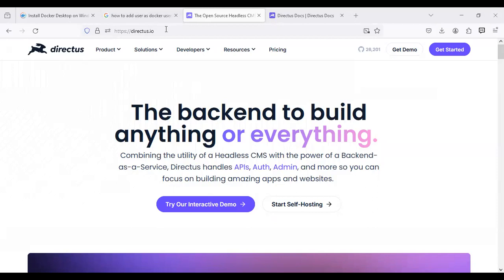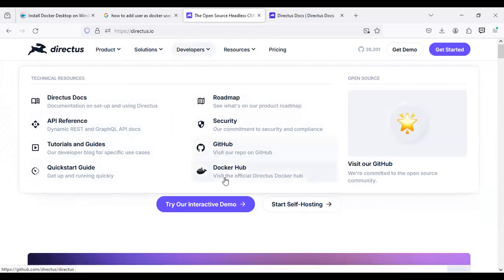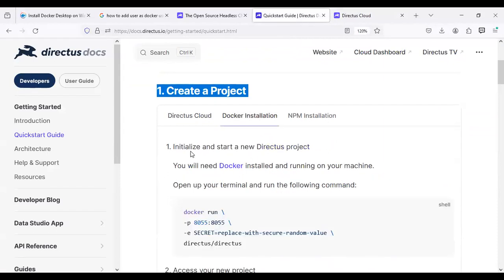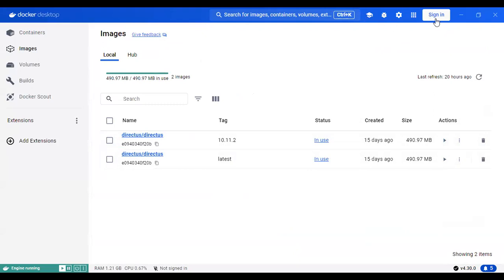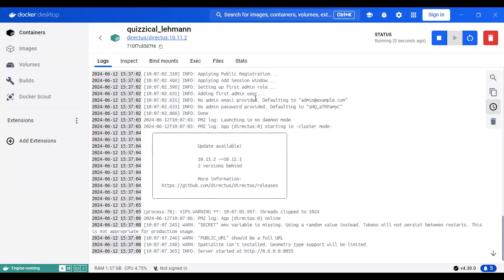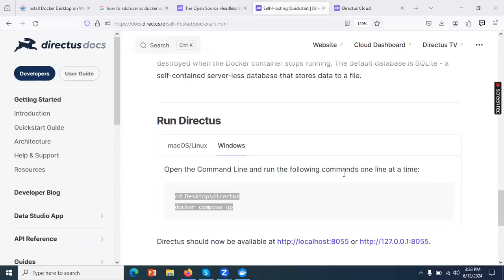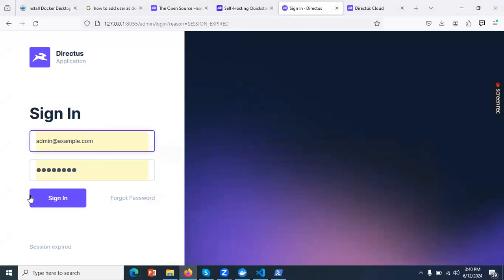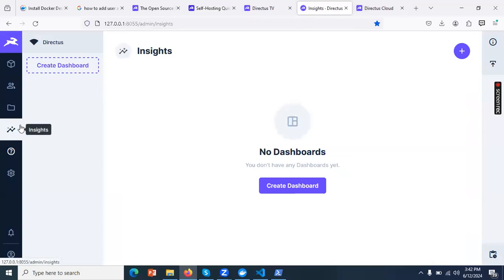Directus Installations Self Hosting QuickStart